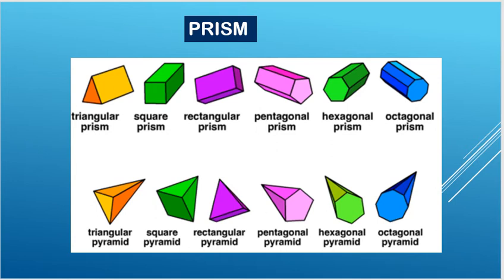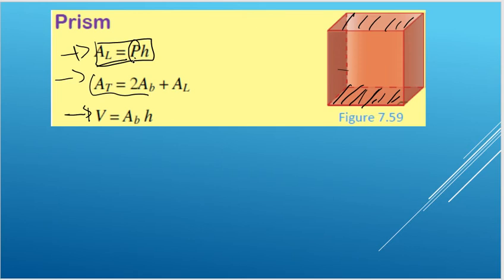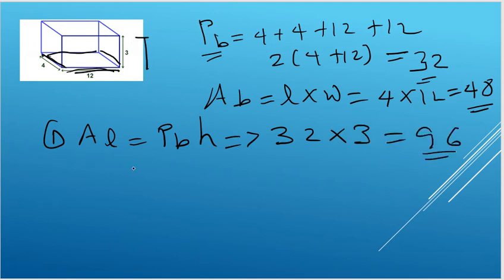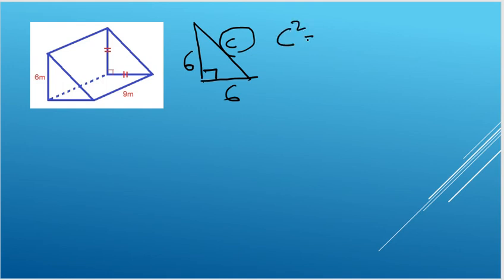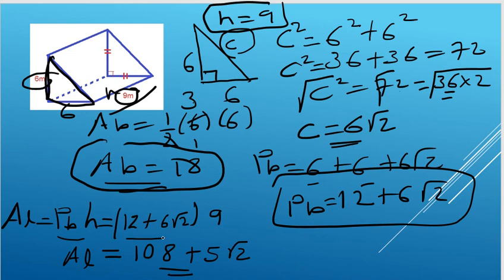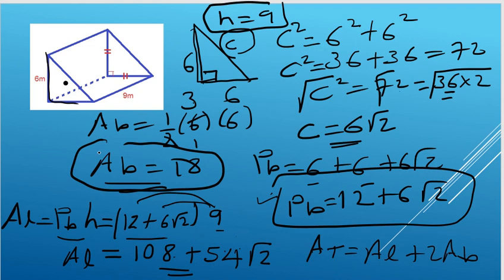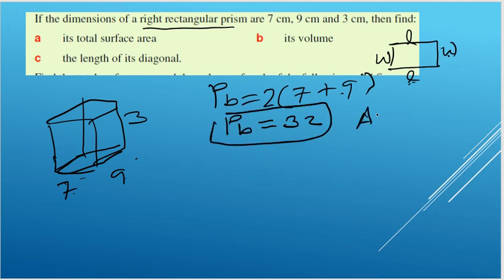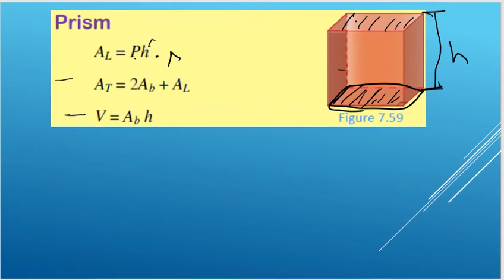area and volume of prism math